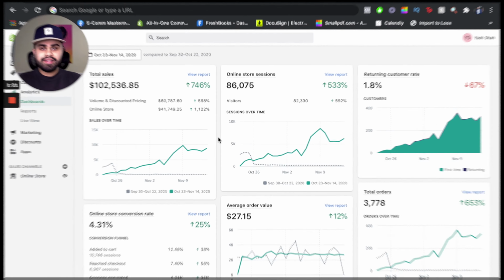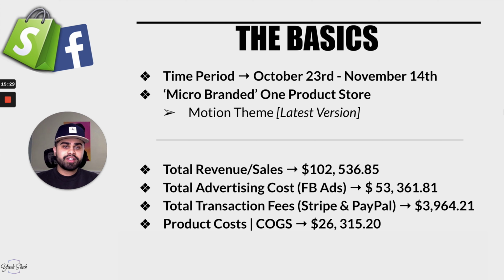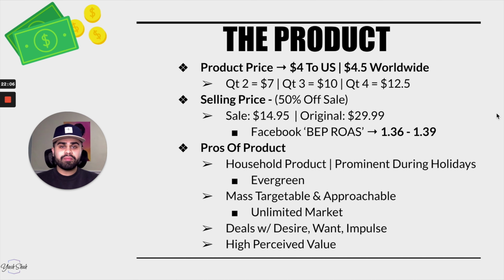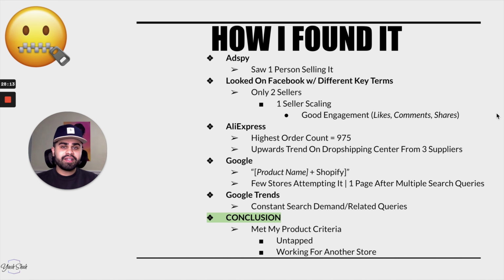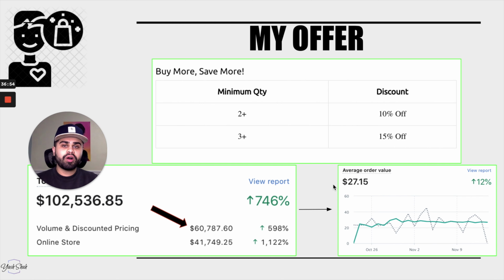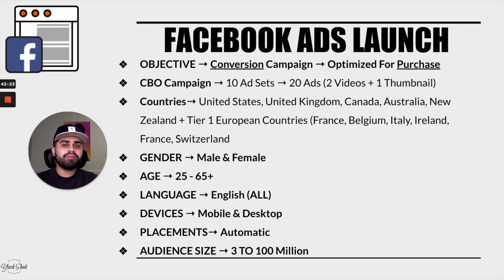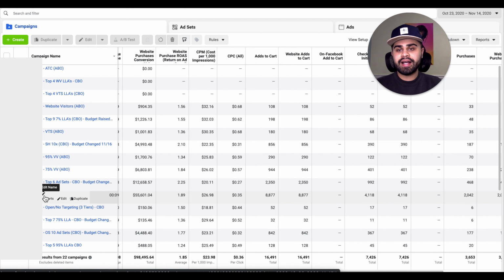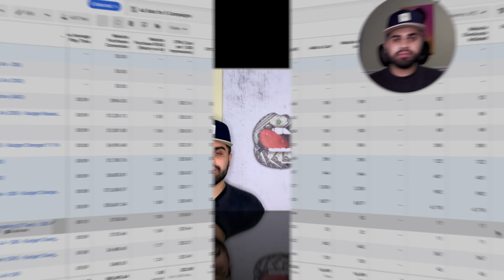$0 To $100,000 In 21 Days (Facebook Ads) | Q4 Shopify Dropshipping Case Study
In this episode, I present a mini case study on one of my Q4 Shopify Dropshipping store's...in which I was able to generate $100K+ within 21 days through utilizing Facebook Ads.

We go over the breakdown of the exact numbers behind the store, the 21 day Shopify dashboard, how I found the six-figure product (product research & validation), the exact apps on my store, the structure of my offer & pricing, and also my testing and scaling strategies on Facebook (through my Ads Manager).

Utilize this case study to your advantage – This clearly shows that it is possible to make profits from E-Commerce Dropshipping. Of course in this case the store was operating during Q4; the most profitable time of the year. Nonetheless, it's having the right foundation/base and executing the strategies. Let's kill the rest of 2020 and onwards! 🤑 – E-Commerce is only growing more then ever now.